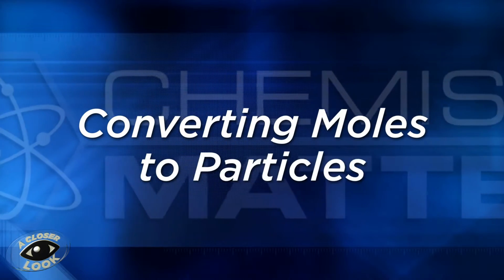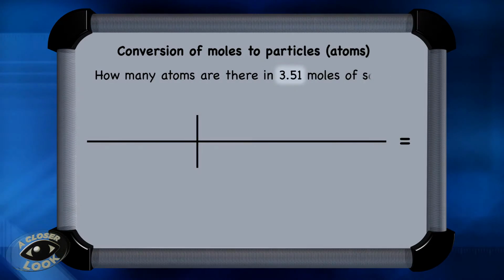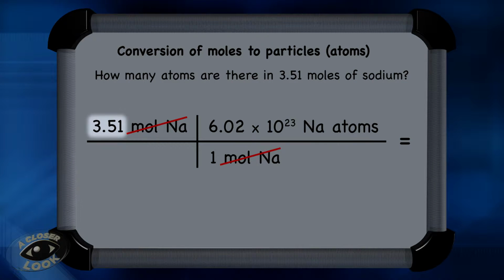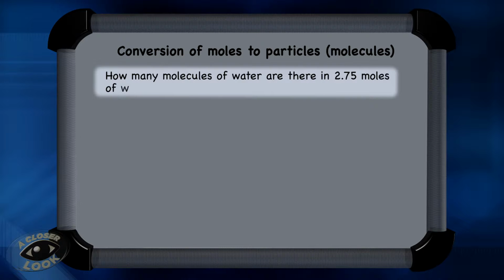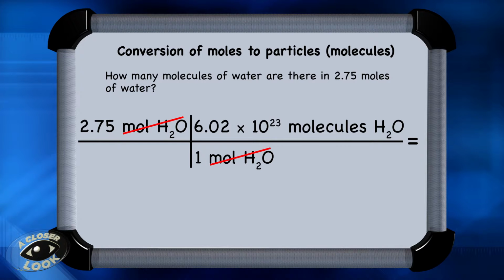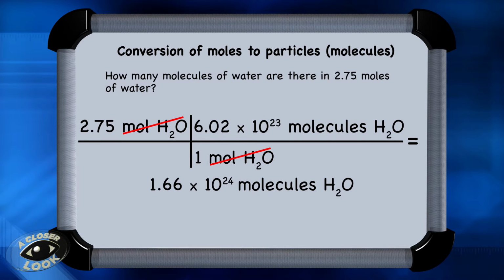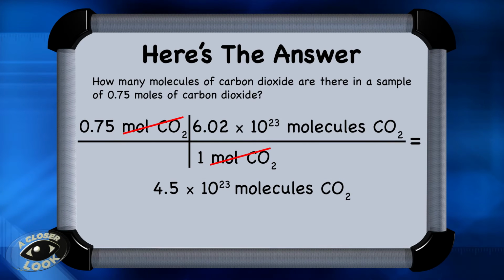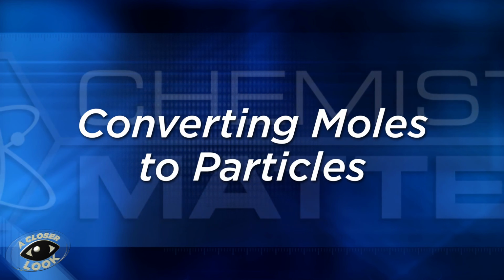Closer Look: Converting Moles to Particles | Chemistry Matters